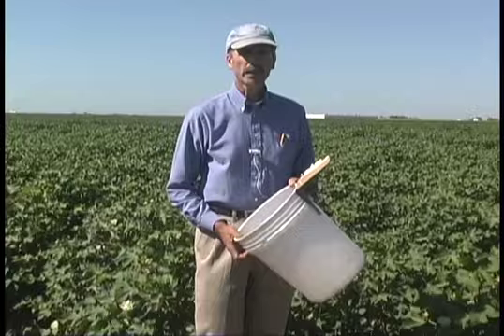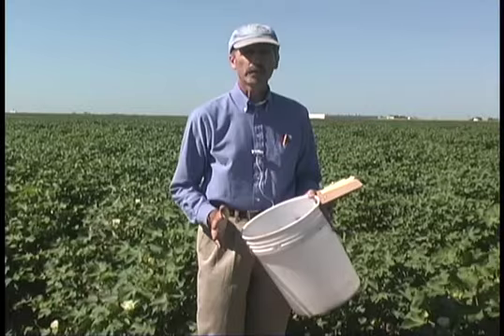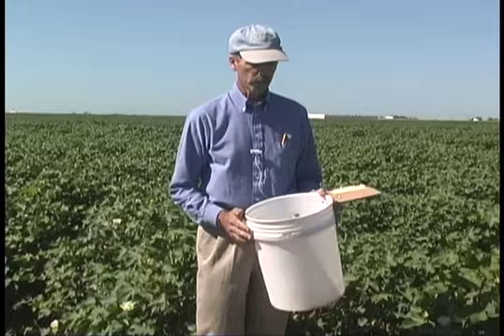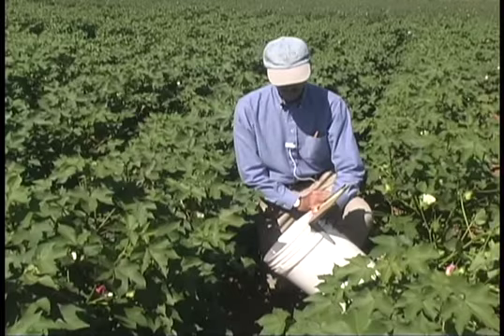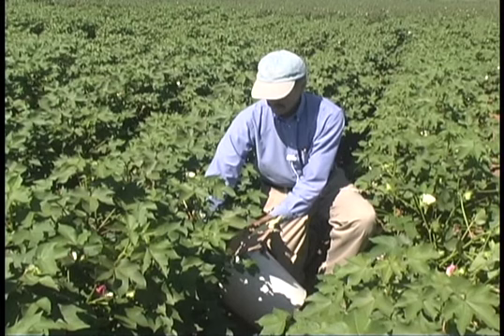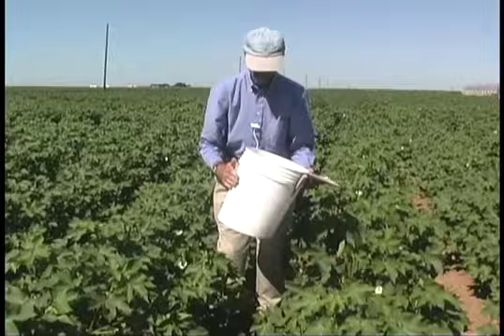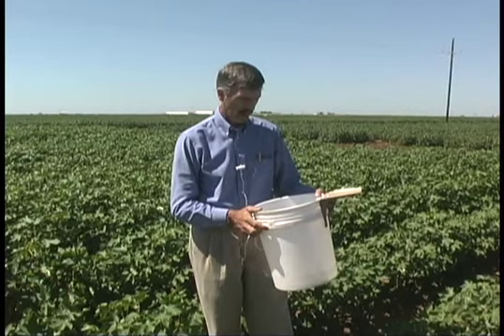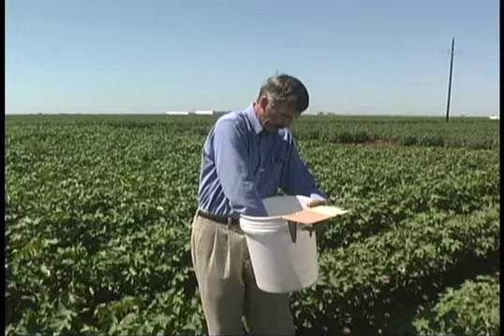Using the Beat Bucket to Sample Beneficial Insects in Cotton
Beat buckets are an efficient way to sample for beneficial insects in cotton. From Extension Entomology, Texas A&M AgriLife Extension.